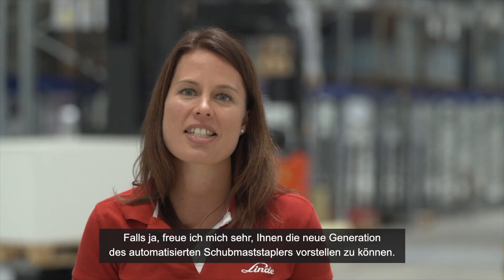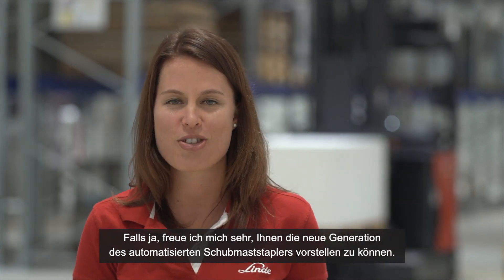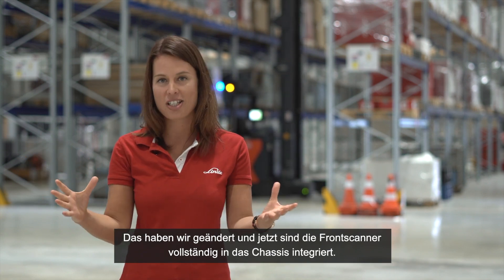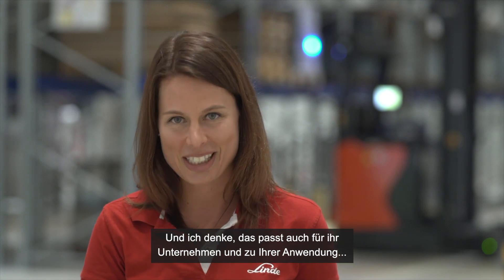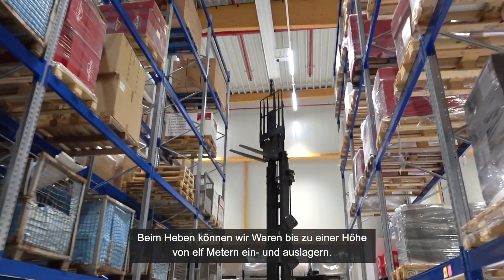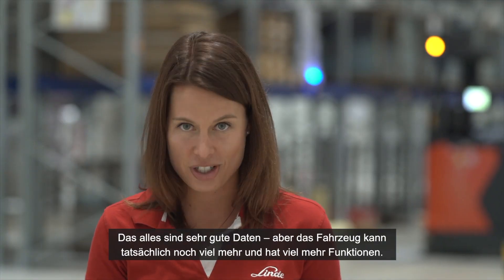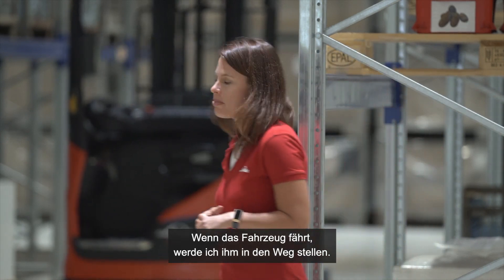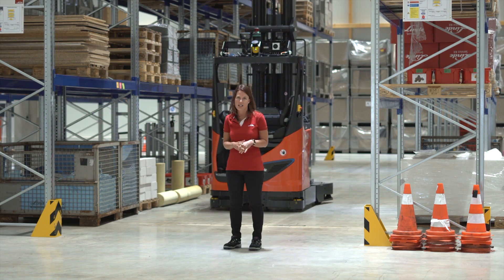Automatisierter Schubmaststapler – 2. Generation des R-Matic | Linde Material Handling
Spannende Testreihe für automatisierte Linde R-Matic-Stapler: In unserem Test- und Trainingcenter in Erlensee bei Frankfurt testen wir aktuell in insgesamt über 800 Stunden unsere neue Generation von automatisierten Schubmaststaplern und Hochhubwagen im Hochregallager. Auf diese Weise können wir sicherstellen, dass alle Funktionen einwandfrei eingesetzt werden können und die Sicherheit jederzeit gewährleistet ist.